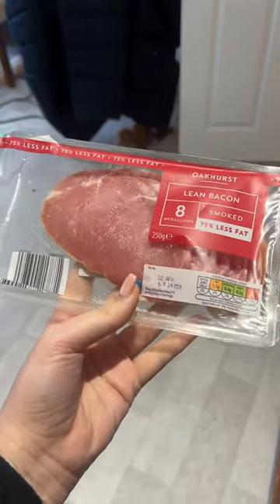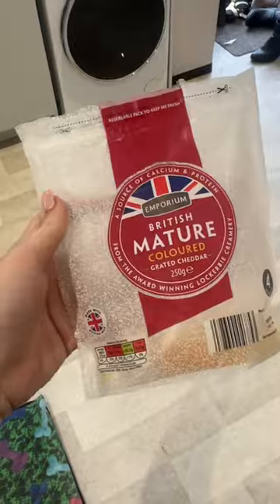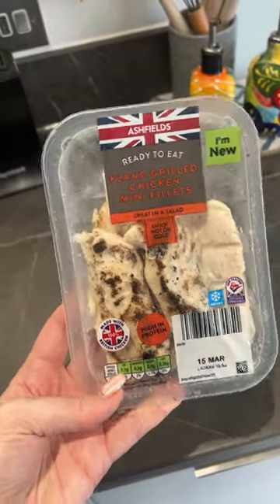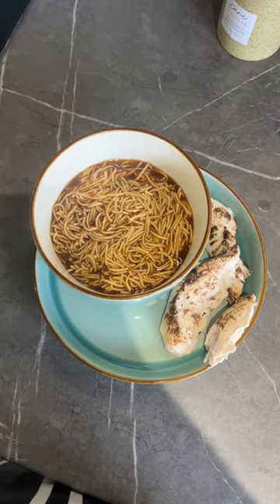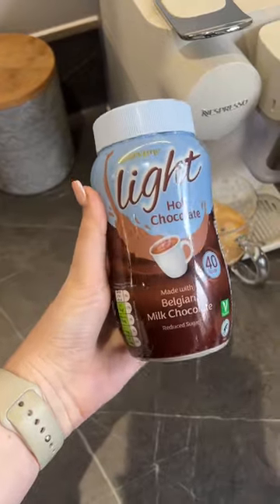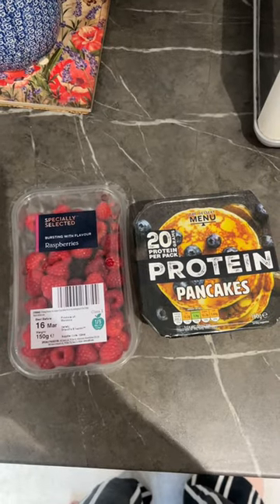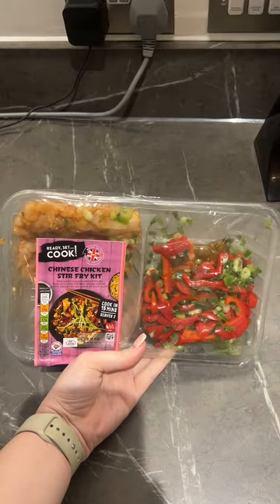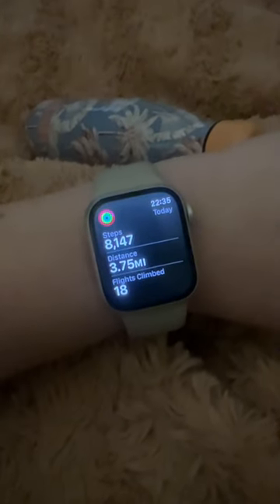Day 23 of 50!